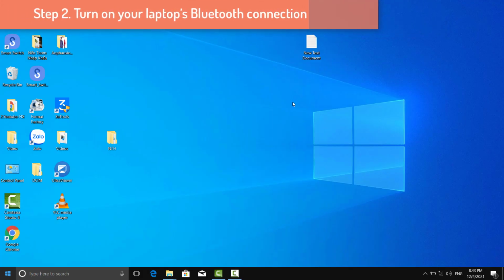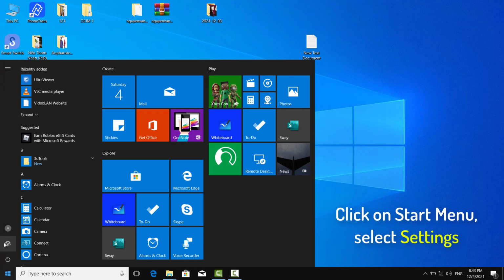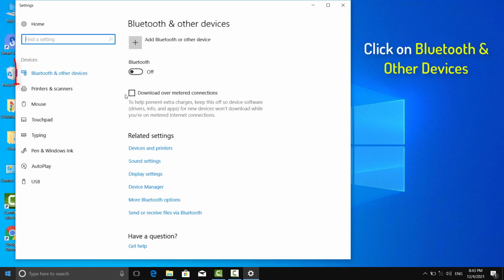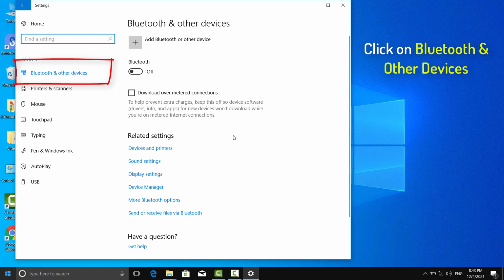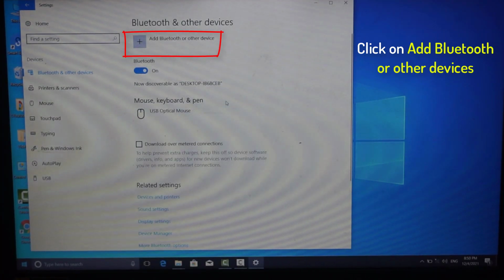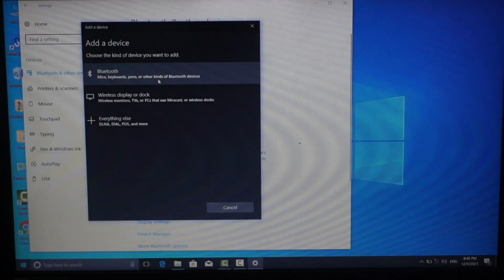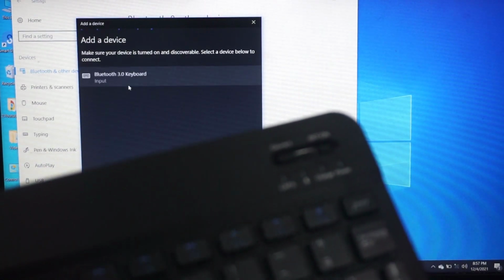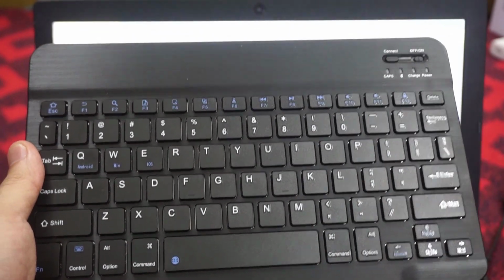How to Connect Bluetooth Keyboard to Acer Laptop | Connect a Bluetooth Keyboard to Windows 10 2022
This video will show you how to connect Bluetooth keyboard to Acer laptop. Also, learn how to connect a Bluetooth Keyboard to Windows 10.